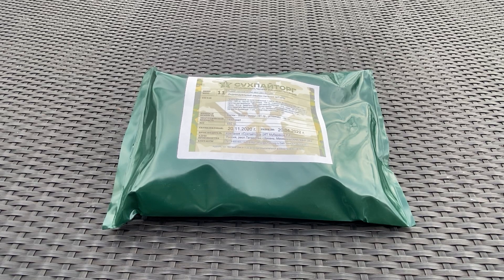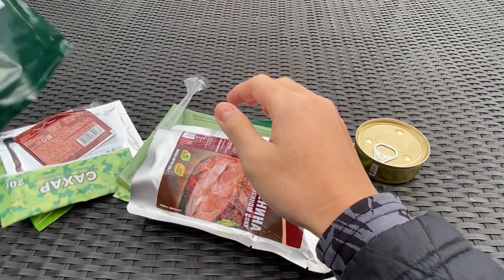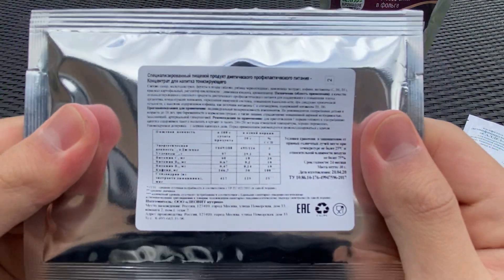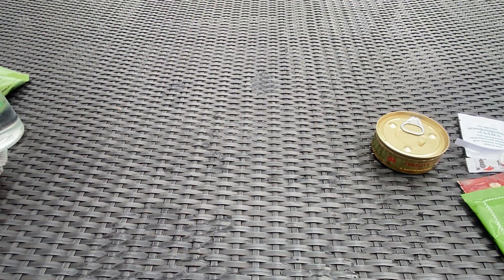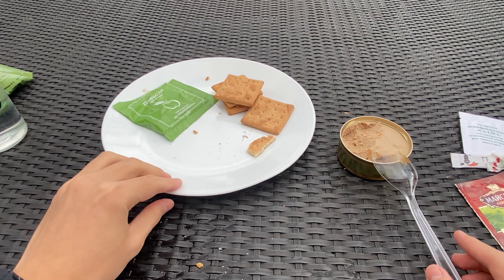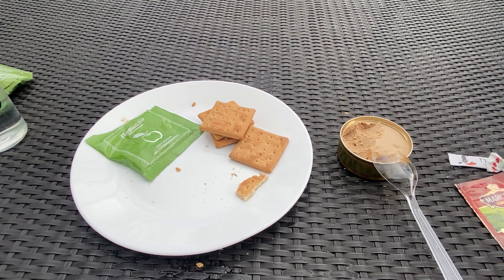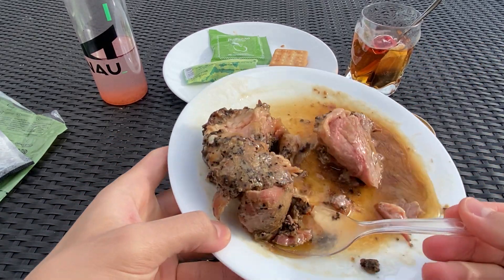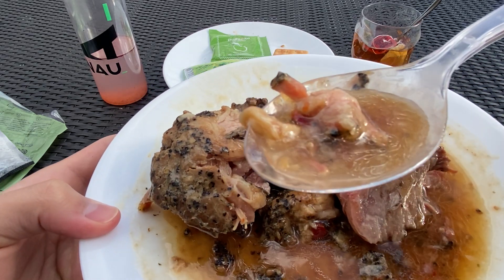2020 Russian IRP Sturm Ration Menu 11 (Boiled pork in its own juice) - MRE Review #12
MRE Review #12:
Best MRE I have ever had, would be a perfect score if it had additional nuts or chocolate or if the strawberry drink was not so artificial. Main course was out of this world as well as the pate: 9.8/10

Timestamps for your convenience:
0:00 - Intro
1:22 - Contents
4:10 - FRH Heating Fail
6:51 - Crackers
7:50 - Apple Jam
9:11 - Pate
11:22 - Moist Towelette
12:06 - Sugar Pack
12:34 - Making Tea
13:19 - Fruit Beverage
15:50 - More Pate
17:04 - Tea
18:23 - Main Course
24:21 - Mint Gum
25:20 - Cherry Candy